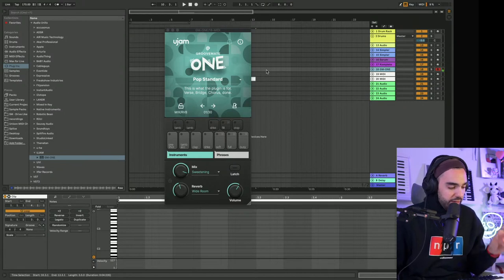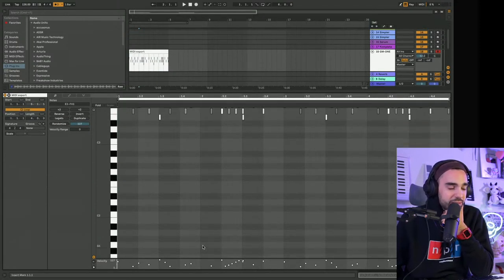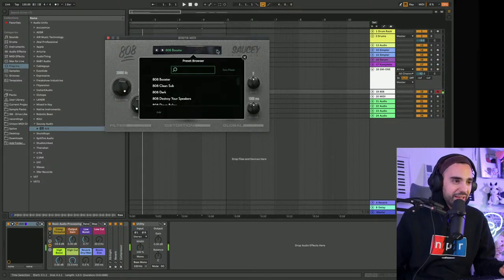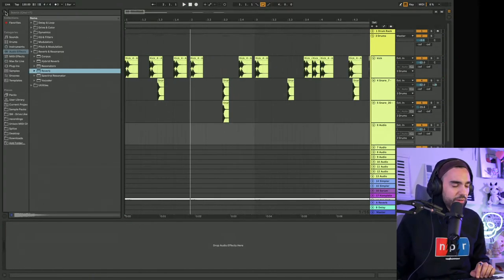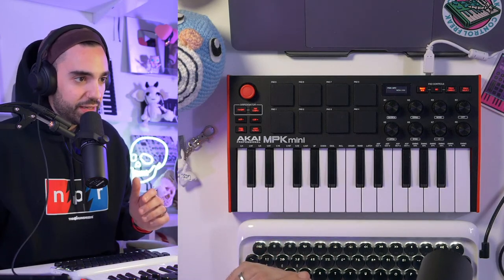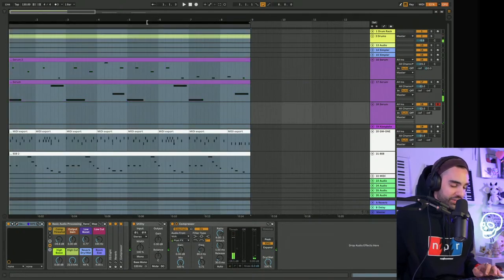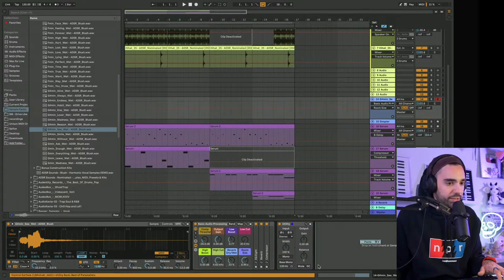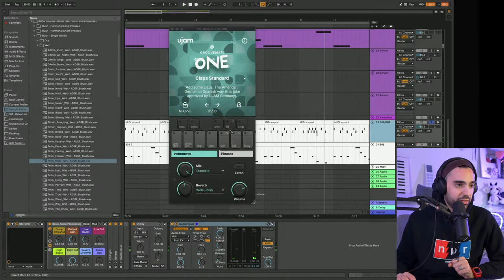Building a beat with UJAM Groovemate ONE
Join @Taetro for his weekly beatmaking session. He's got a fun session planned for you guys this week working with @ujamInstruments latest release, Groovemate ONE

Groovy percussion for popular styles. Make your tracks move and shake with guaranteed feel. Groovemate ONE quickly and easily spices up your tracks with that important feel. With Groovemate ONE, you just browse through the presets and pick what works for you.

Expect to be inspired and entertained in equal measure. This session will definitely be lead by the beat and we can't wait to see where it goes.